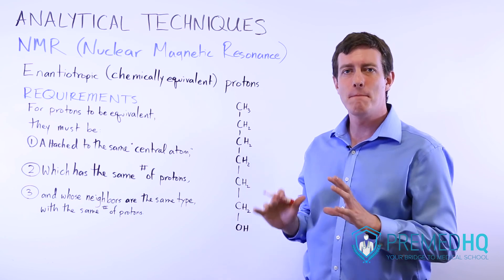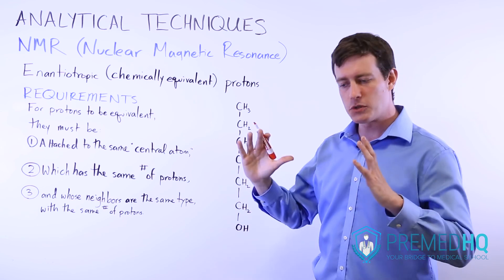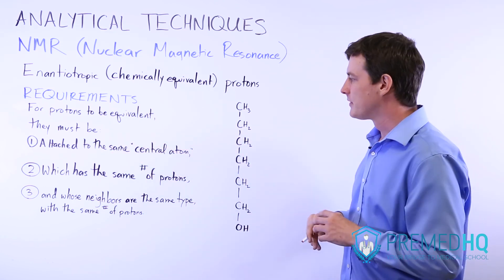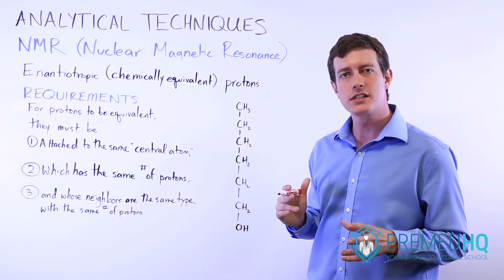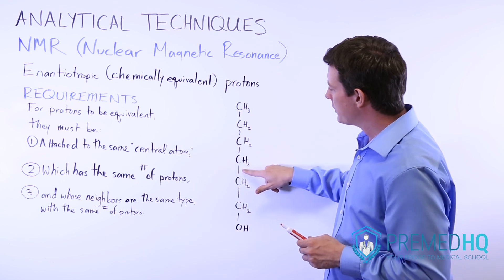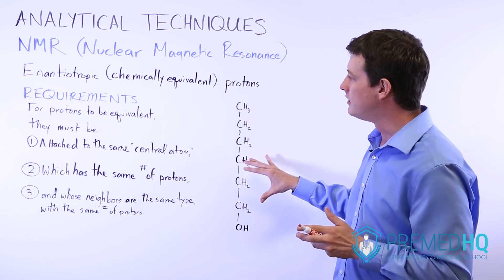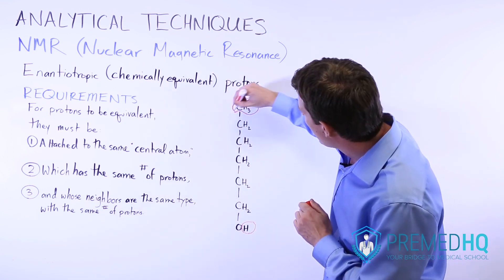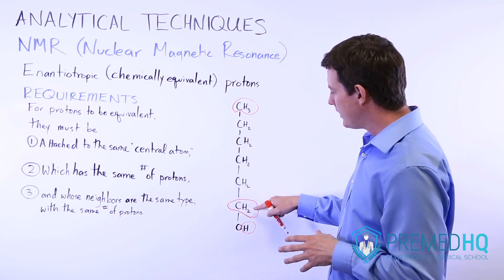Chemical Equivalence | NMR Spectroscopy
Analytical Techniques 6 - Proton EMR. How to recognize Chemically Equivalent (or enantiotropic) protons.